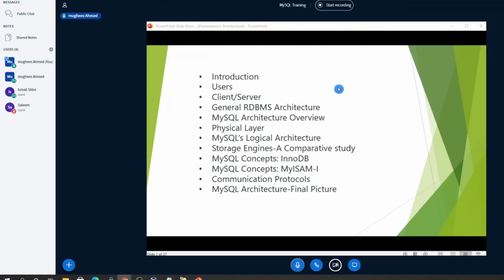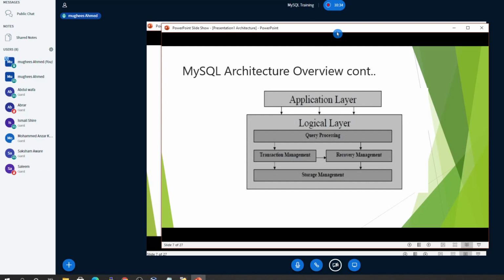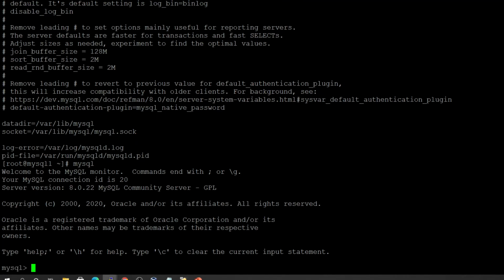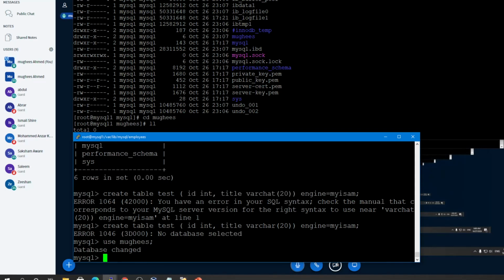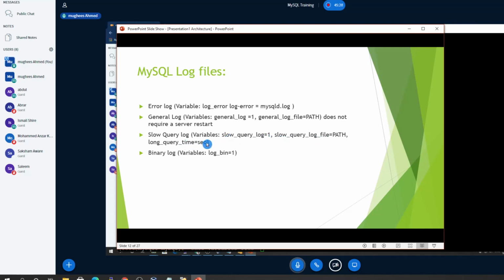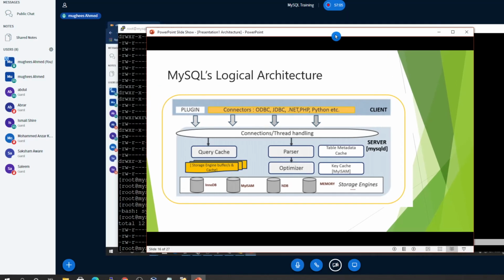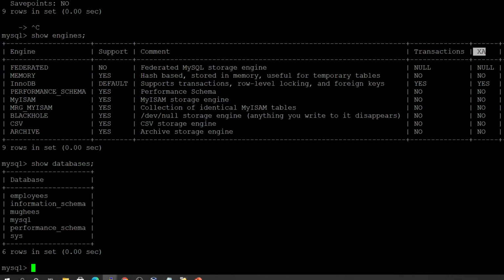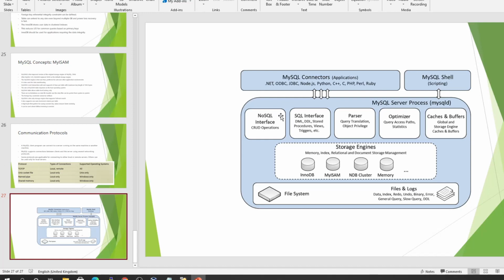1 - MySQL8 Architecture and Components | MySQL DBA Tutorial | MySQL 8 DBA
Introduction
Users
Client/Server
General RDBMS Architecture
MySQL Architecture Overview
Physical Layer
MySQL’s Logical Architecture
Storage Engines-A Comparative study
MySQL Concepts: InnoDB
MySQL Concepts: MyISAM-I
Communication Protocols
MySQL Architecture-Final Picture